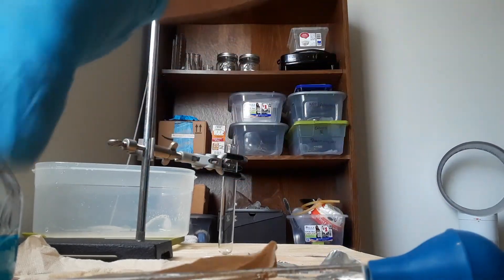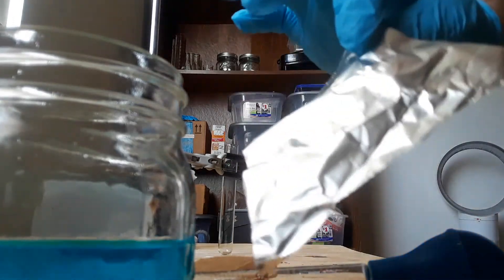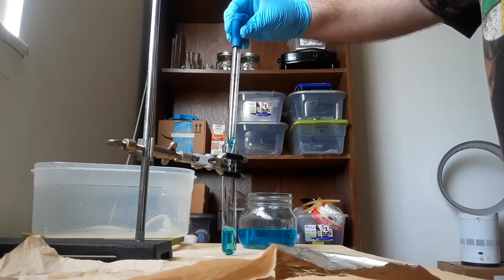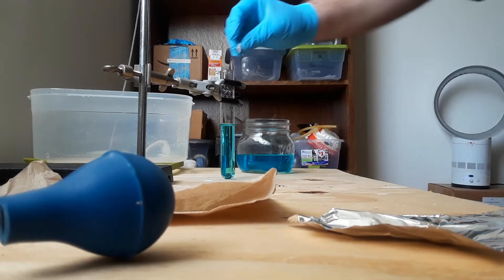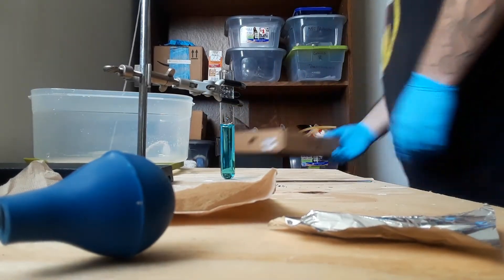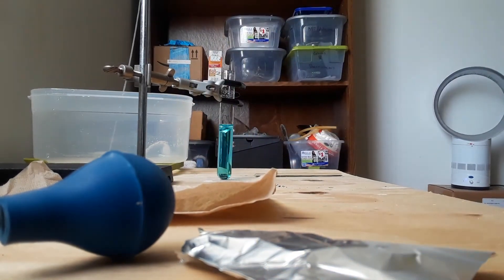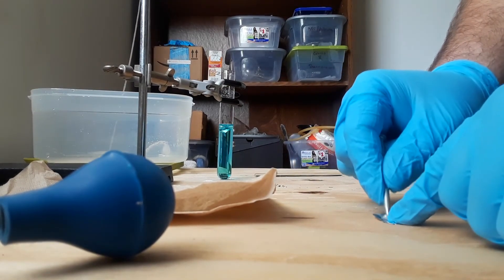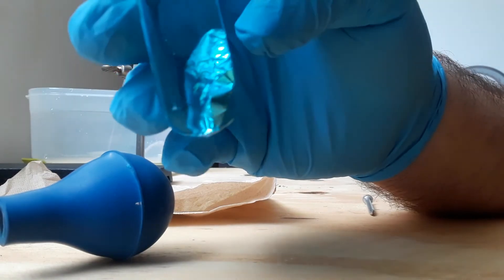copper test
First attempt at displacement reaction between Cu and Al.